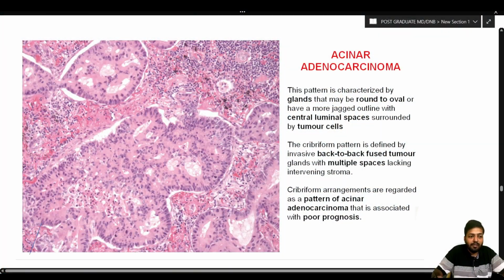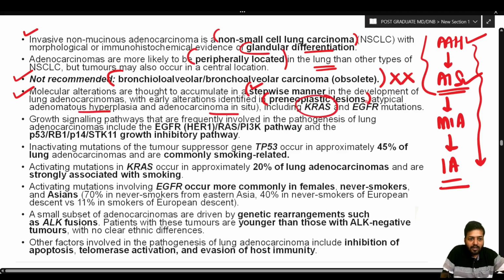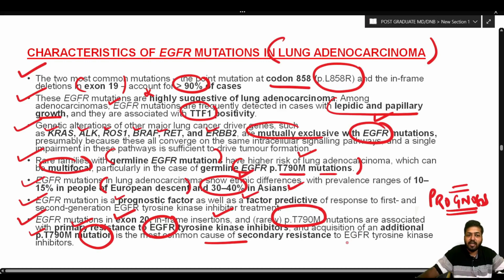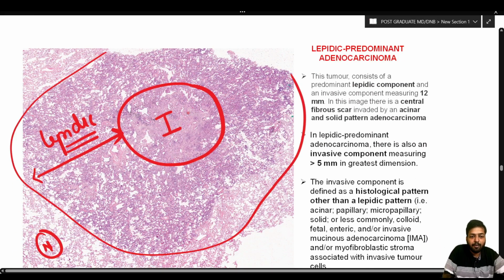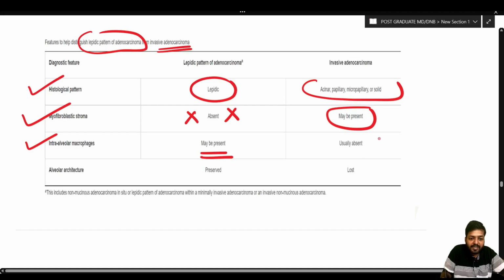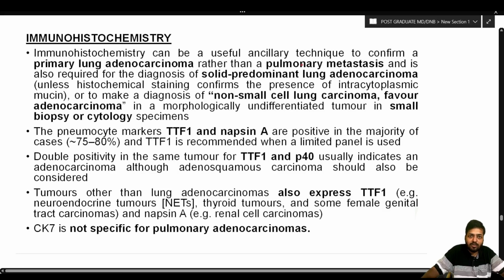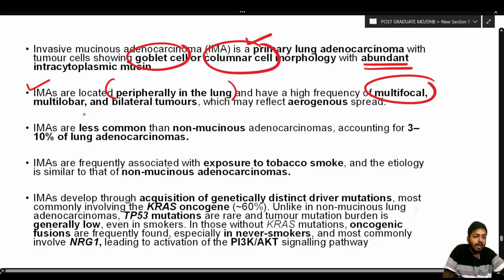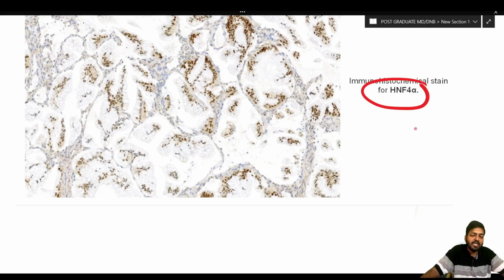LUNG ADENOCARCINOMA II WHO 5TH E II POST GRADUATE RESIDENCY II MD DNB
00:00 INTRO
00:09 TRAILER ONE
03:09 INVASIVE NON-MUCINOUS ADENOCARCINOMA
25:40 INVASIVE MUCINOUS ADENOCARCINOMA
30:35 THE END